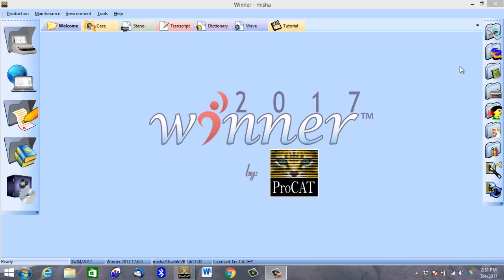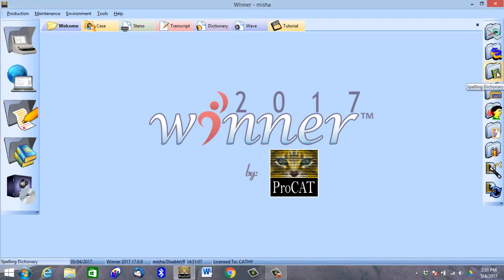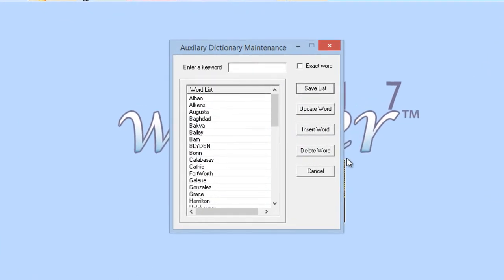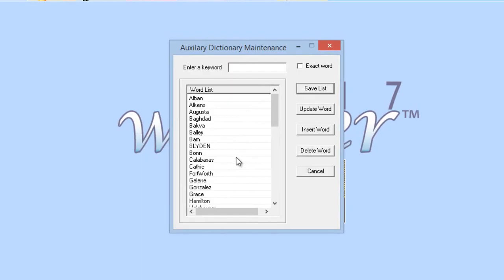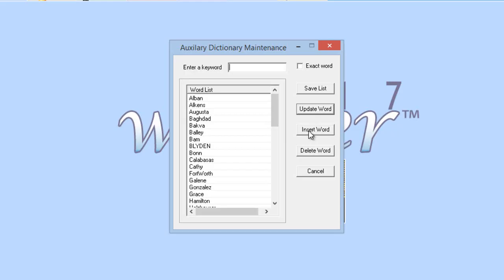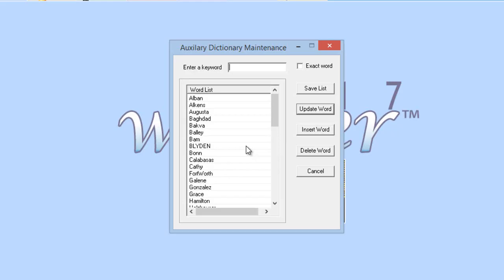Spell Checking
Learn how to effectively spell-check in ProCAT Winner with our step-by-step training video. Master the tools and features to ensure error-free transcripts and streamline your workflow. Perfect for court reporters and transcription professionals aiming for accuracy and efficiency.